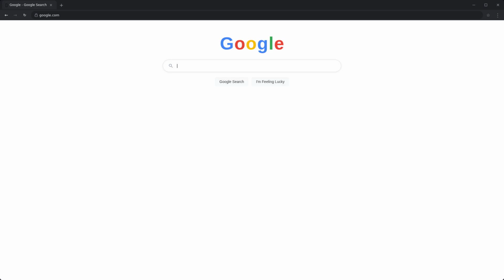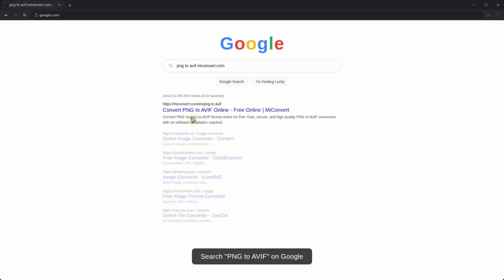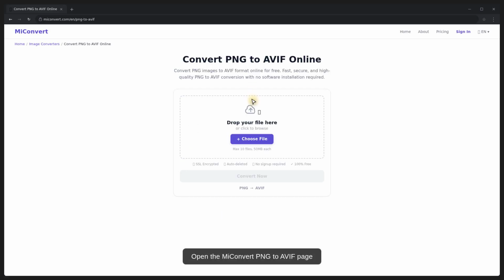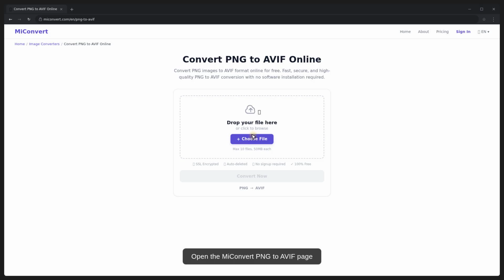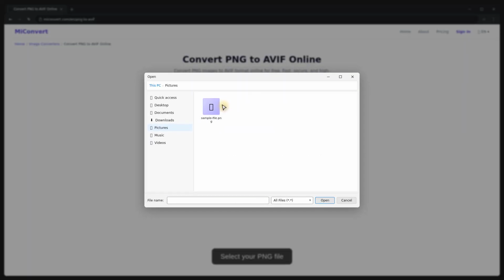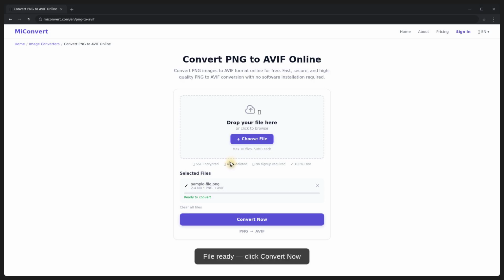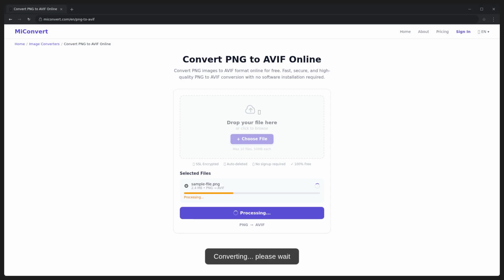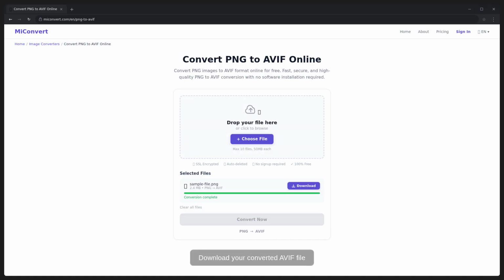PNG to AVIF Conversion Made Easy — Free & Fast | MiConvert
Convert PNG to AVIF on any device — PC, Mac, iPhone, or Android!